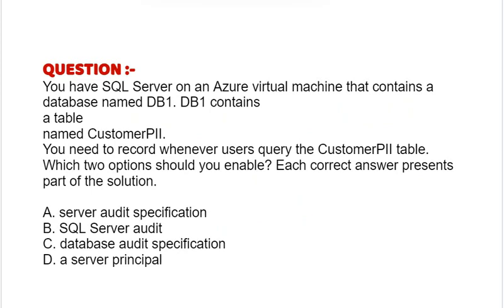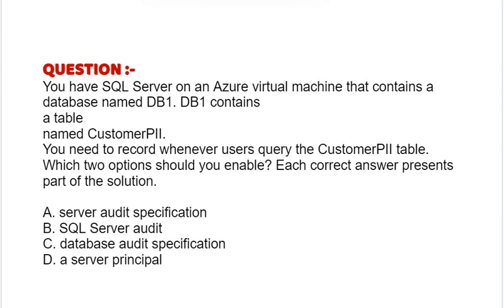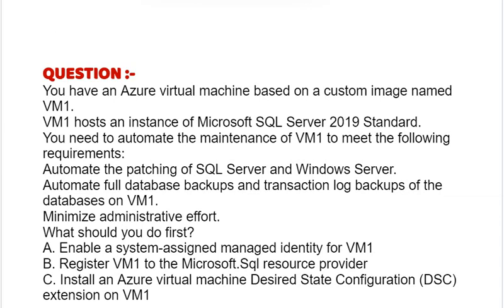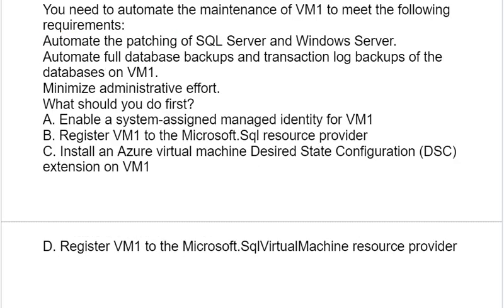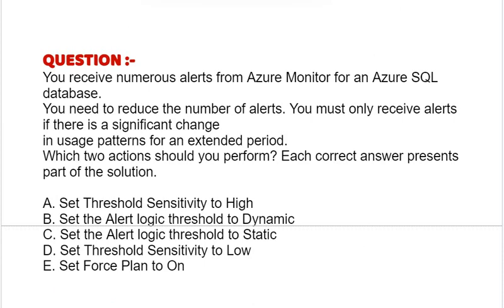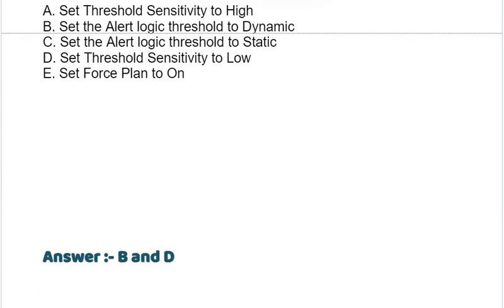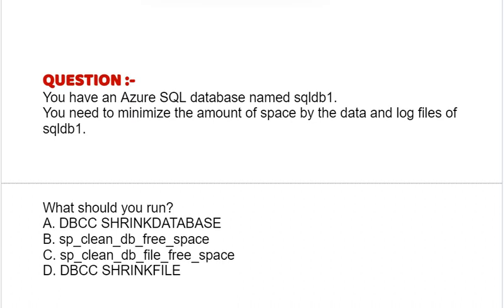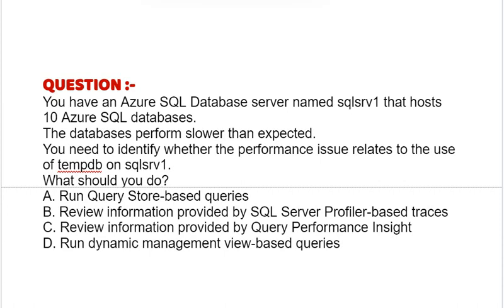Part#19| Microsoft DP-300 | Azure Database Administrator Associate | Practice Questions & Answers